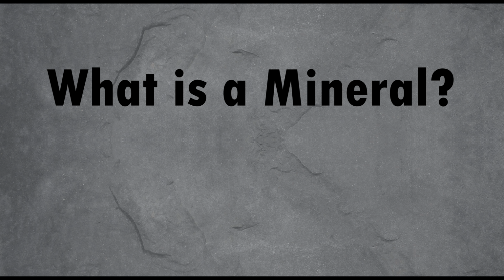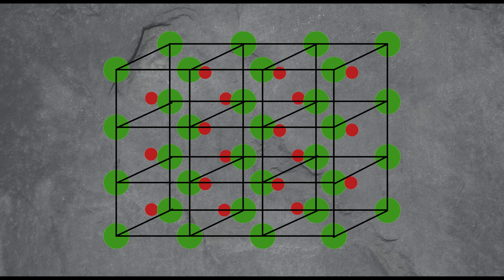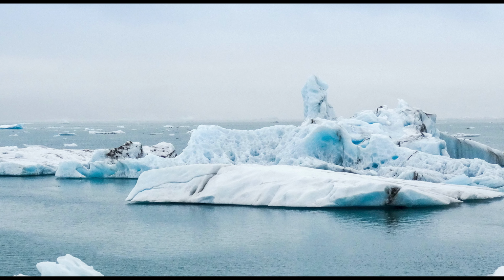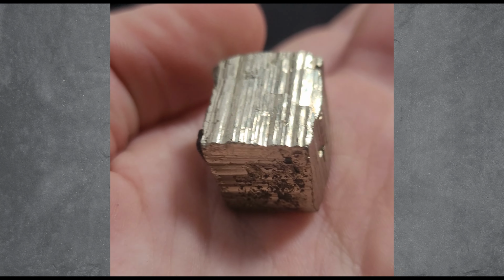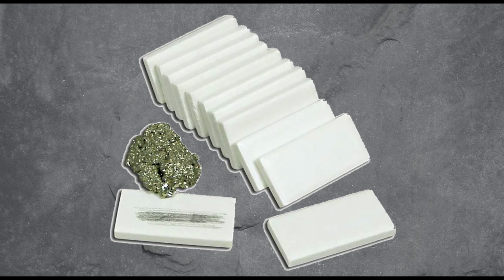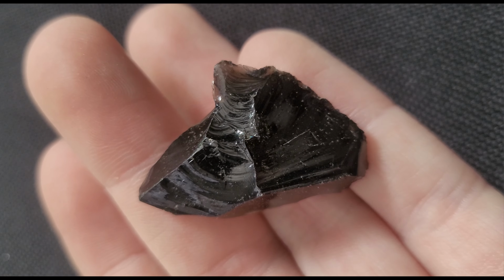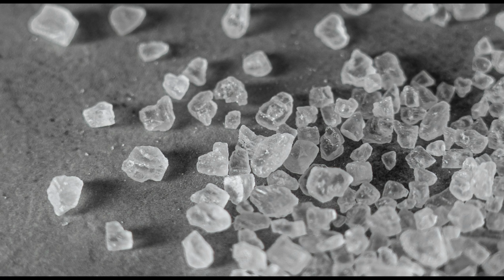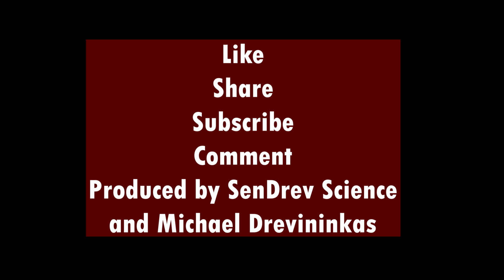Mineral Identification - What is a mineral?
In this video, we explore various techniques used in the identification of minerals in hand samples.

We also touch on what a mineral is, and how ice is a mineral!

Identifying minerals can be challenging, but these tests should help you with mineral identification.

So what is a mineral? and how to identify minerals?

00:00 mineral introduction
00:20 What is a mineral?
02:54 Ice is a mineral?
03:34 Mineral Identification
03:48 Mineral Colours
04:22 Mineral Lustre
04:50 Crystal form and crystal habit
05:17 Mineral Hardness
06:00 Mineral Streak
06:51 Mineral Specific Gravity
07:20 Mineral Cleavage and Mineral Fracture
09:50 Minor Mineral Properties
10:32 Identifying similar minerals in thin section